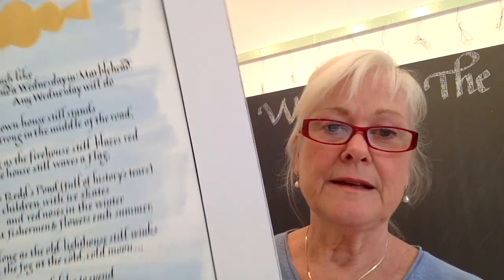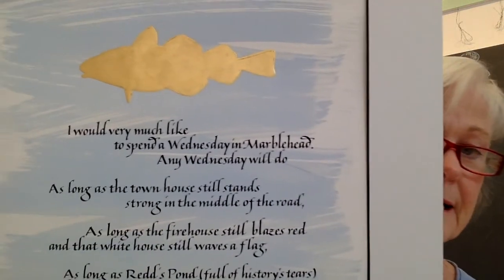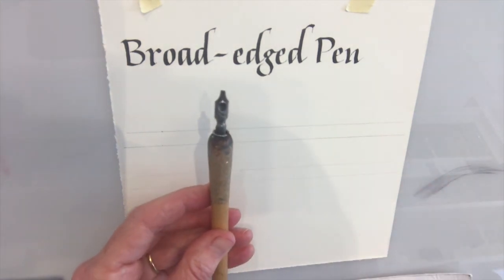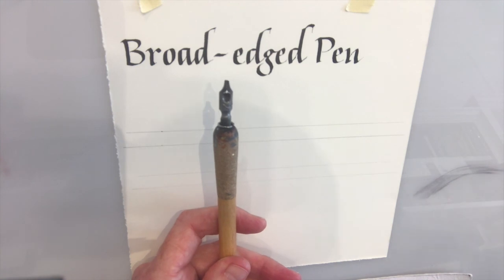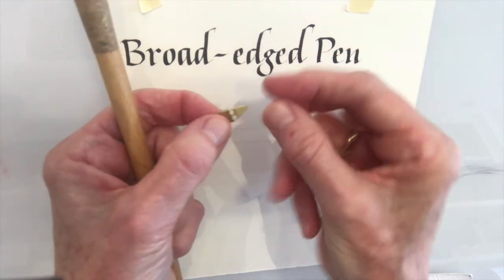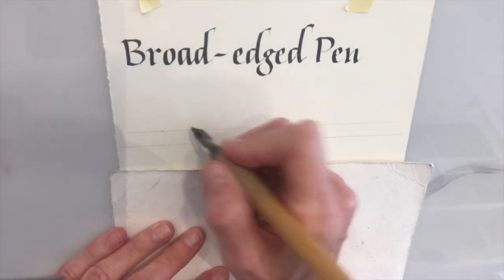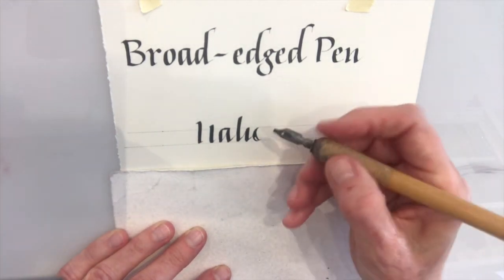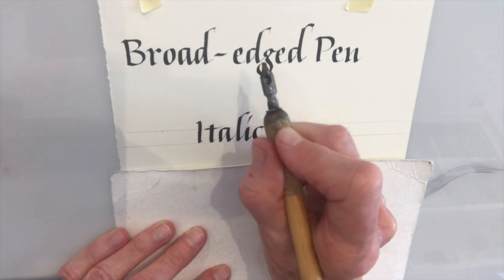Lettering with a Broad-Edged Pen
Maryanne Grebenstein of The Abbey Studio describes the characteristics of a broad-edged (chisel-shaped) calligraphy pen and the types of calligraphy you can create with it.